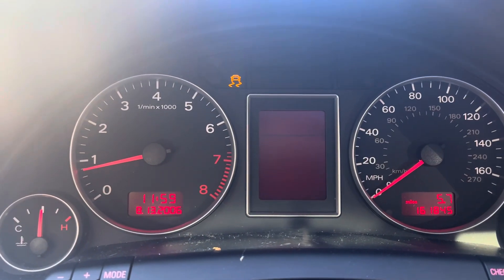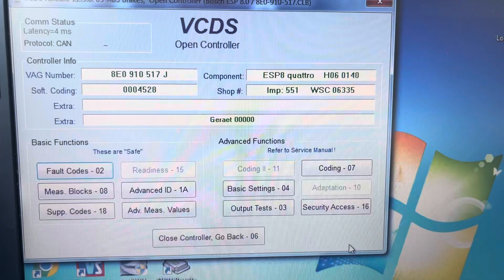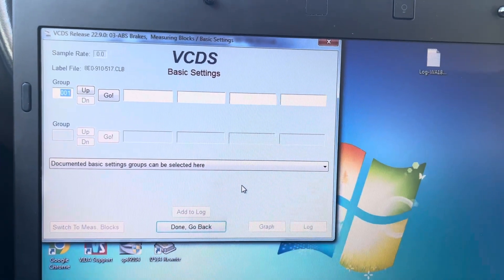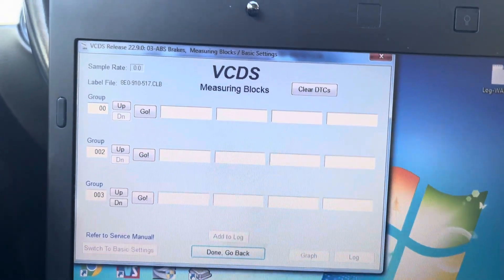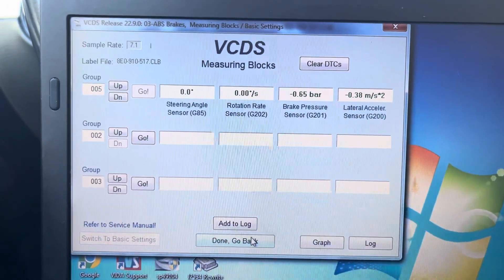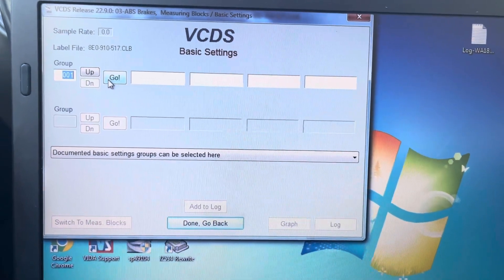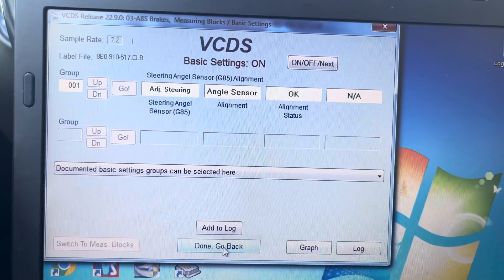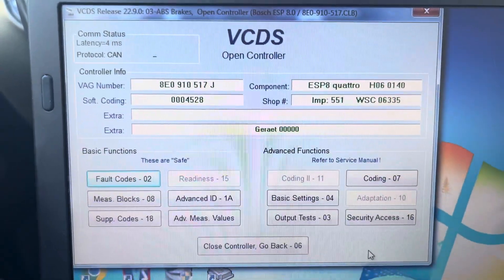VW Audi steering angle sensor calibration Bosch 8.0 ABS System Fault code 01826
This video shows how to calibrate a steering angle sensor in a VW of Audi with the Bosch 8.0 ABS system. This procedure is similar for any other VW/Audi compatible scan tool.